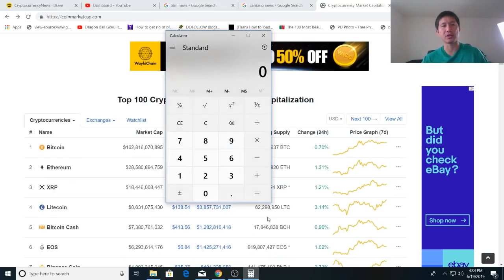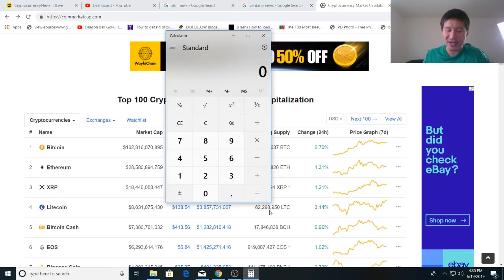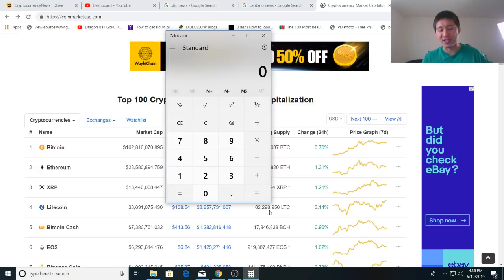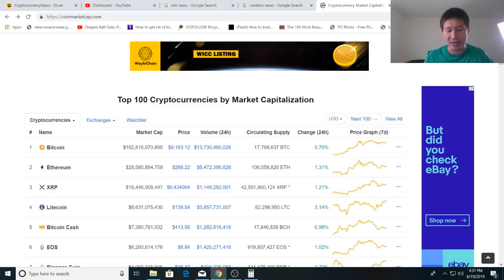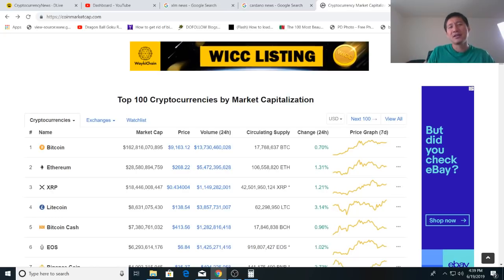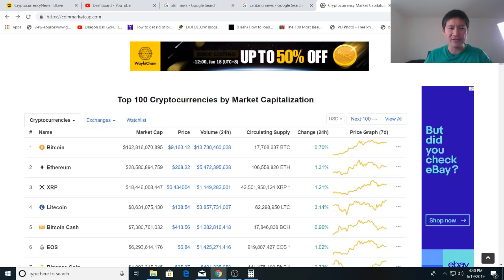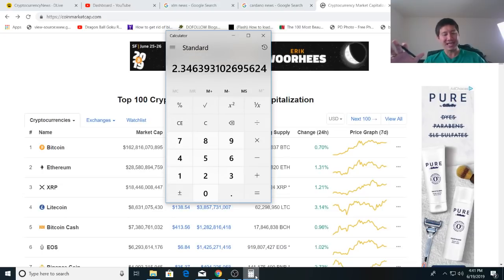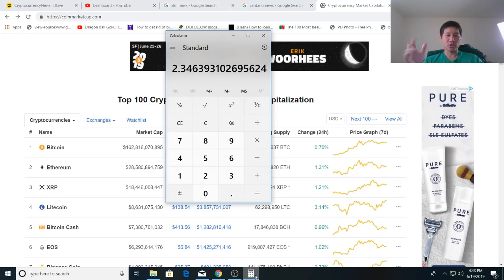XRP/BTC ratio calculations -- the correct way to calculate drops and satoshis